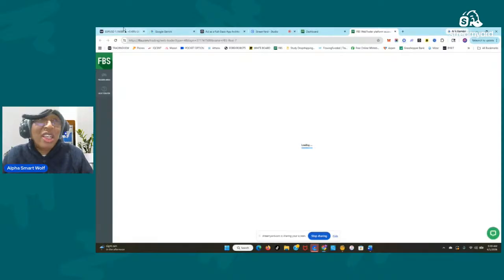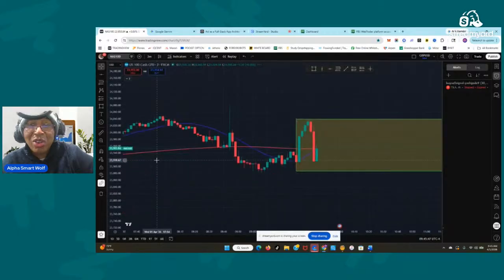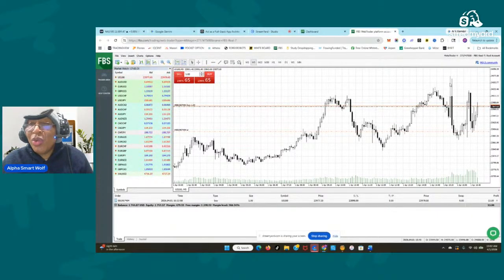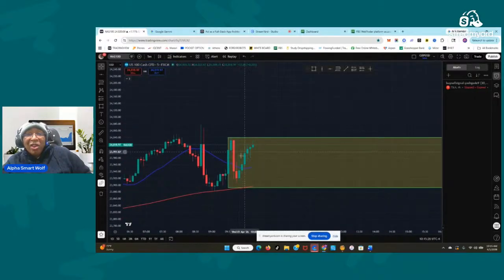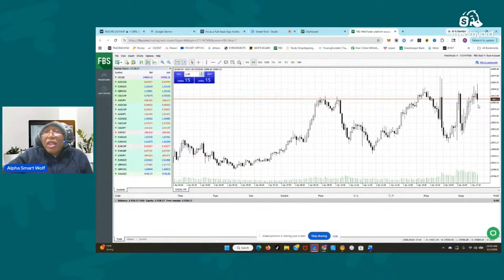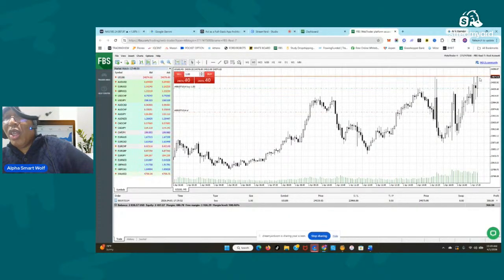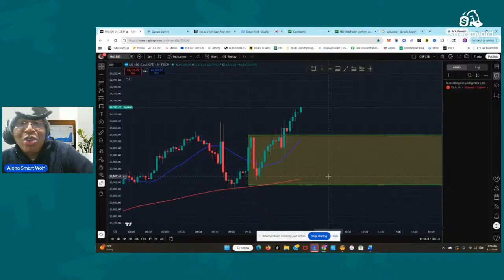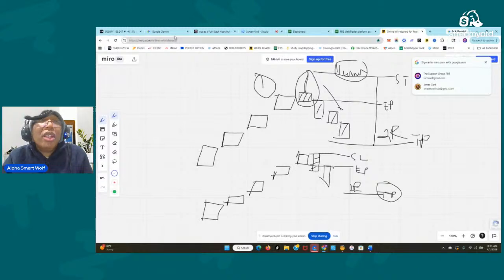LIVE: Trading Forex Pairs With the Only Strategy You Need Today!!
LIVE: Trading Forex Pairs With the Only Strategy You Need Today!! from $108 to $1600

THE TRUTH IS... most traders are lost in a sea of confusing lines and "magic" indicators that don't actually work. 🐺📉

THE BEST PART? You don’t need 50 different strategies to find freedom. You only need ONE that works consistently. Today, I am pulling back the curtain on the only method you will ever need to master the markets.

Everything you want exists on the other side of fear. Are you ready to stop guessing and start executing like a pro? 🚀📈

🔍 WHAT WE ARE DOING TODAY:
LIVE FOREX ANALYSIS: 🕯️🎯

Watch me scan the major pairs and the NAS100 in real-time.

I’m showing you exactly how to spot "smart money" entries before they happen.

No fluff. No noise. Just pure price action and the FFCC Strategy in full effect.

THE POWER OF SIMPLICITY: 🧠🛡️

Why "less is more" when it comes to your trading screen.

I’ll explain my setup in simple, Grade 5 language so you can actually use it today.

How to manage your risk so one bad trade never ruins your week.

THE WINNER'S MINDSET: 🏦💎

Trading is 20% strategy and 80% psychology.

See how I stay calm and disciplined when the volatility hits during the New York Open.

Don't hunt alone. Join the pack that uses intelligence, discipline, and the best tools to win.

LIKE THIS VIDEO to help more traders find the path to freedom! 👍

GET THE TOOLS: Stop trading in the dark. Get my AI automation systems and elite mentorship at the Profit & Wellness Hub.